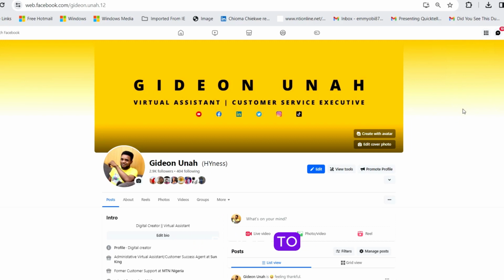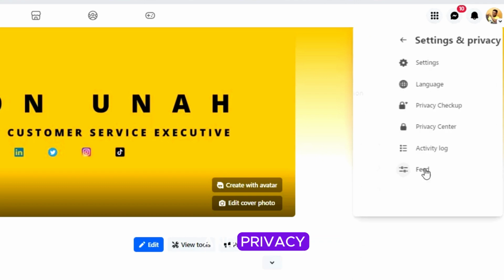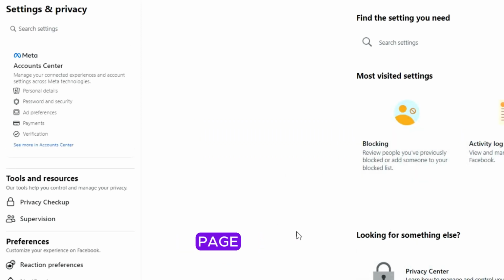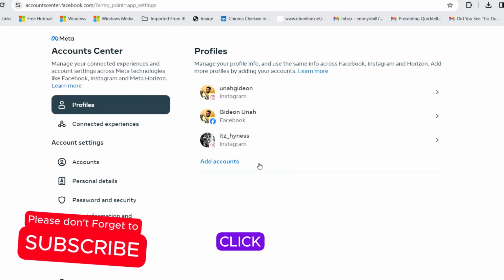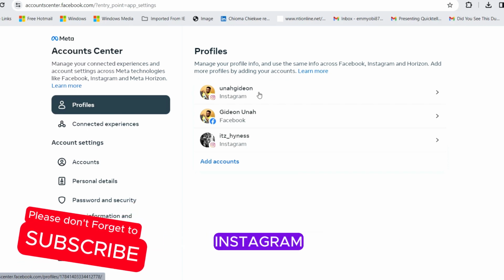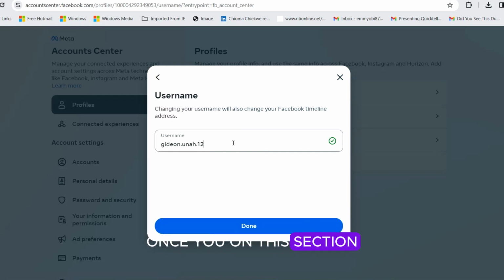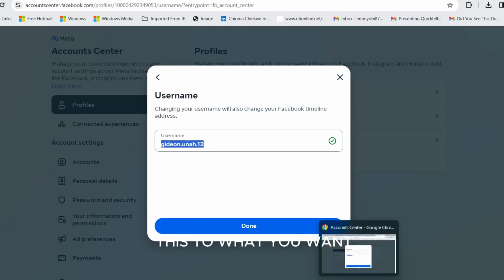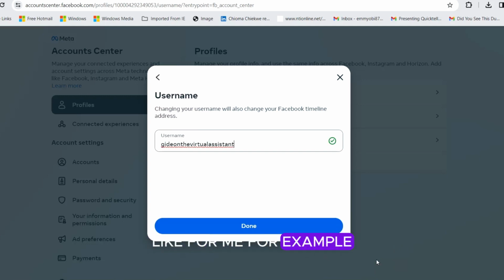How to Change Facebook Profile Link | Customize your Facebook profile link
In this video, I'm showing you the exact steps to ditch those boring digits and craft a sleek, custom profile link that reflects your personal brand. Think of it as a vanity URL for your Facebook kingdom!

Your Search:
"How to"
Change Facebook Profile Link
Customize your Facebook profile link
Facebook Custom Link
Customize my Facebook link
Facebook Success stories
Add custom link on Facebook
Change Facebook Link
Customized Link